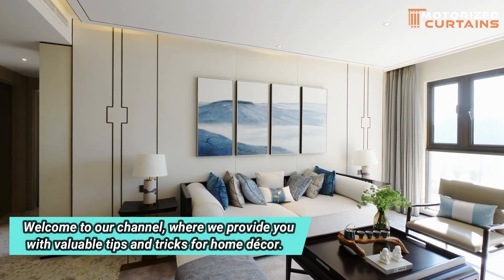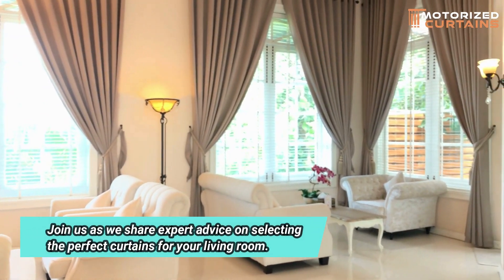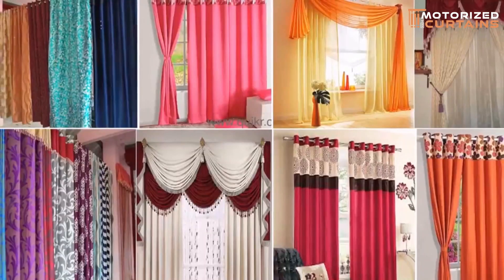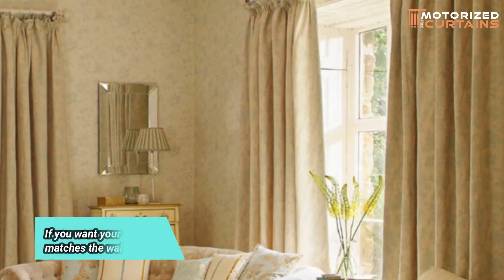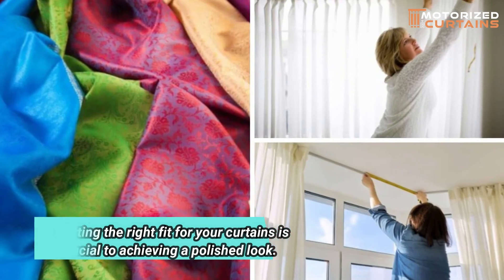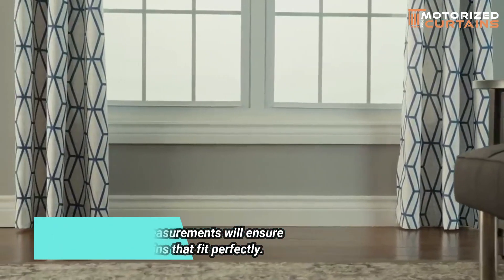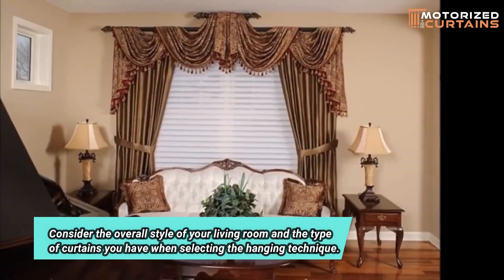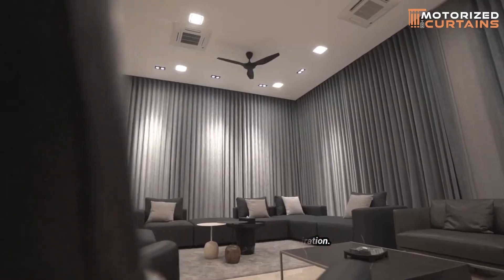Expert Tips for Choosing the Right Curtains for Your Living Room2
In this video, we will share expert tips for choosing the right curtains for your living room. Curtains not only add to the aesthetic appeal of your home decor but also serve a functional purpose by regulating light and providing privacy. Choosing the right curtains can be a daunting task, but with our expert tips, you'll be able to make an informed decision.

We'll start by discussing the different types of curtains available, including sheer, blackout, and insulating curtains. Then, we'll talk about the importance of measuring your windows accurately and choosing curtains that fit well. You'll also learn about the various curtain styles, such as grommet, rod pocket, tab top, and more.

We'll cover important factors to consider when selecting the right fabric for your curtains, including durability, texture, color, and pattern. We'll also discuss how to choose curtain rods and hardware that complement your curtains and enhance your overall decor.

Finally, we'll share some creative ideas for mixing and matching curtains to create a unique and personalized look for your living room. Whether you're decorating a modern, traditional, or eclectic space, our expert tips will help you find the perfect curtains for your home. So, join us for this exciting video, and let's get started on transforming your living room!